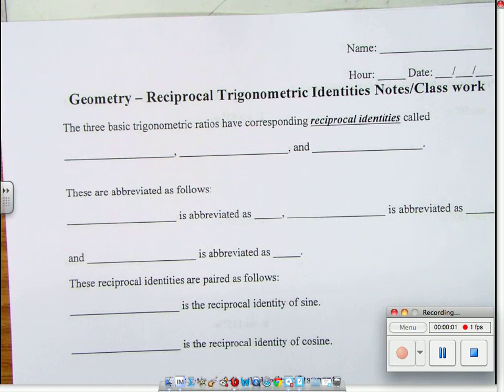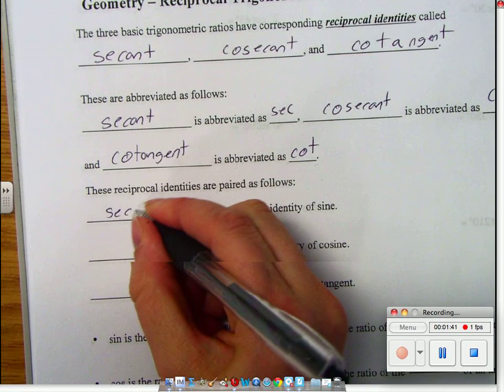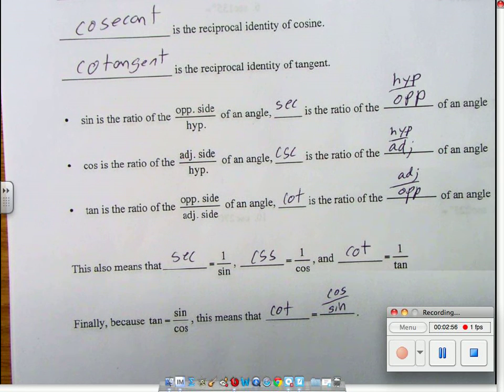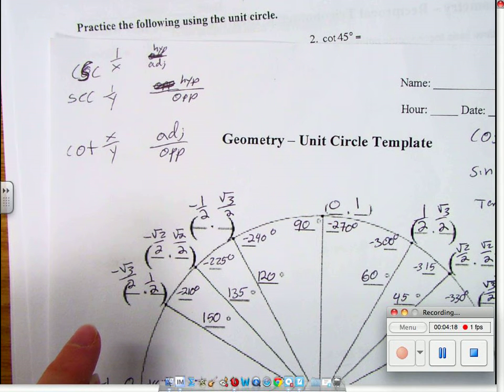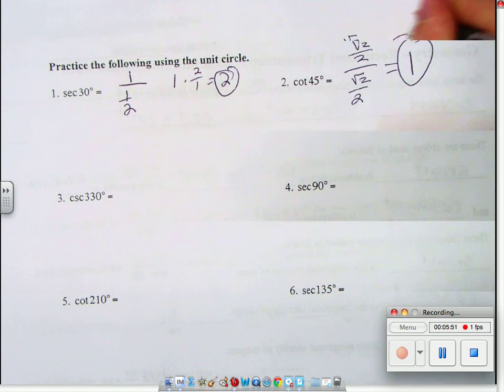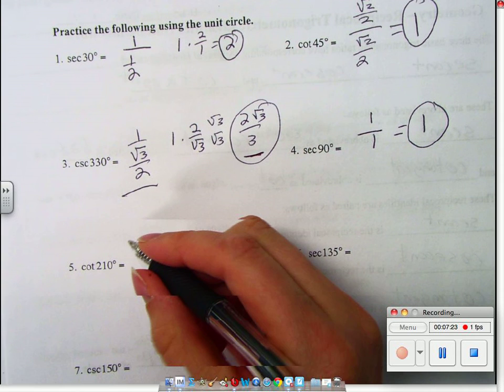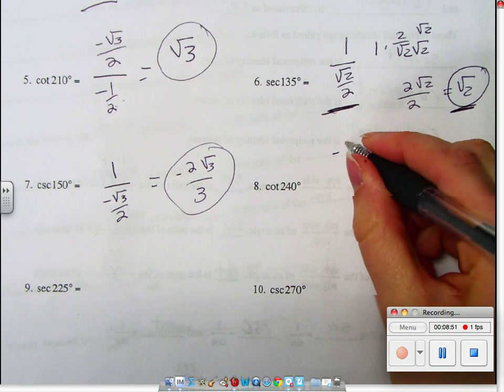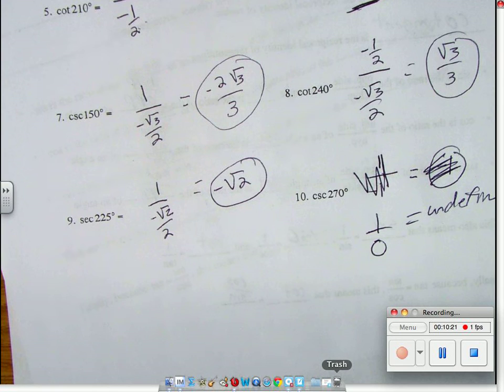inverse unit circle